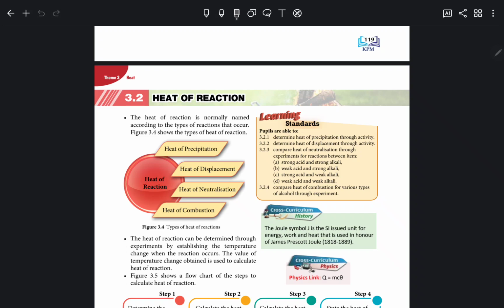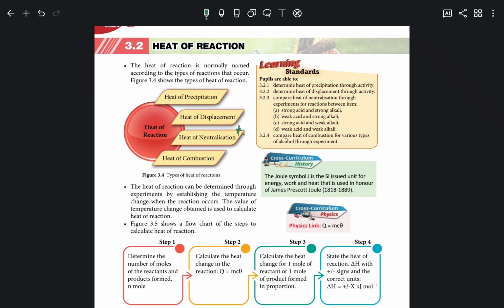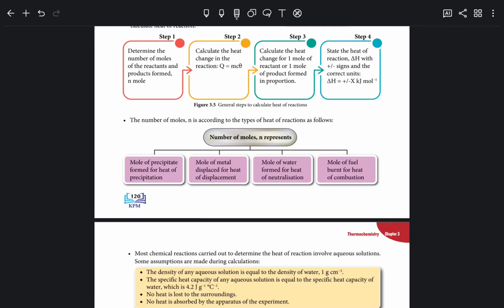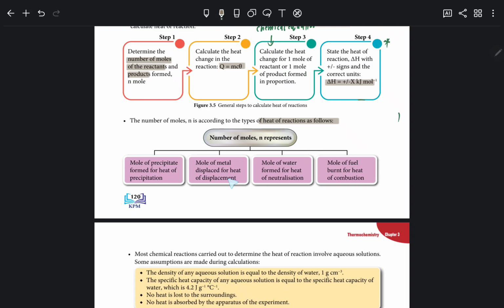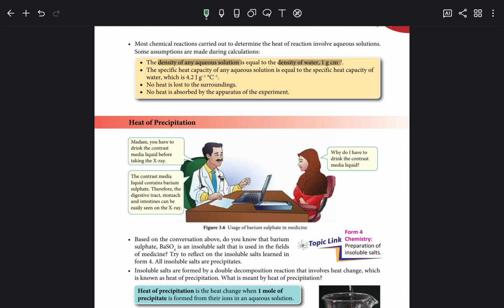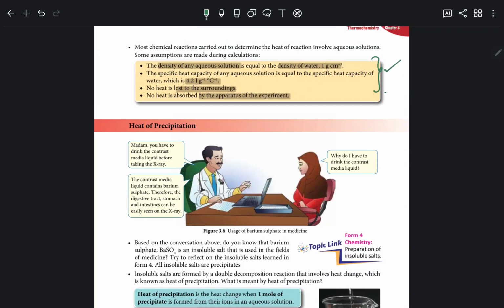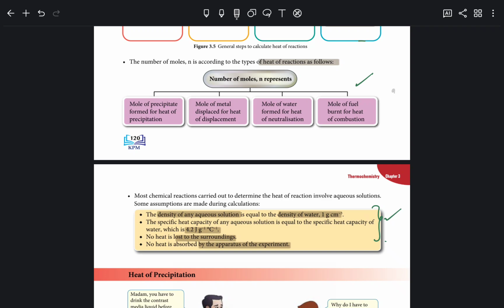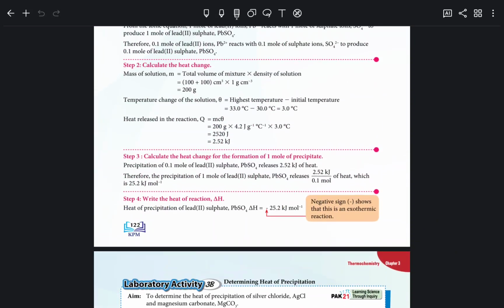KSSM 3.2 Heat of Reaction (Introduction - pg 120 & 121)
Subtopic 3.2 : Heat of Reaction (Part 1)

This video yang was specially created for Form 5 students to show on how to understand the basic concepts of Thermochemistry chapter.This chapter can be asked in all the three paper.

In 2022 Paper 3,this chapter has been selected as an practical test question.

So,we hope that it helps you a lot and for those who want the softcopy of the notes can text me through my Instagram or via my telegram.